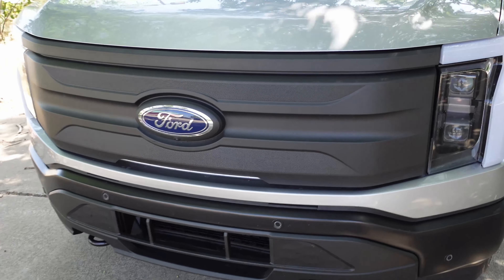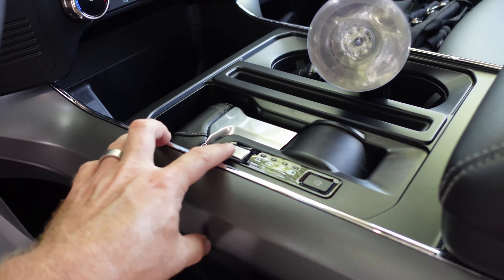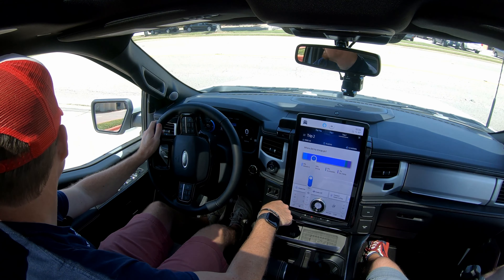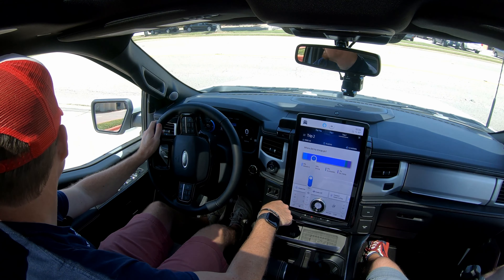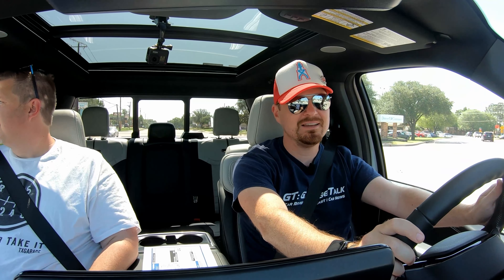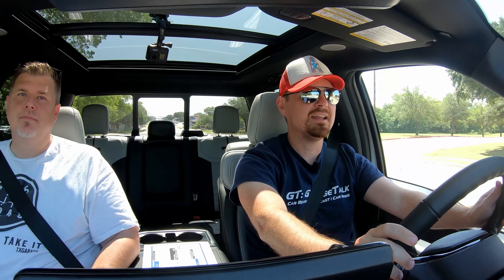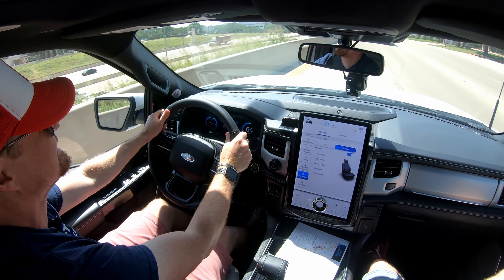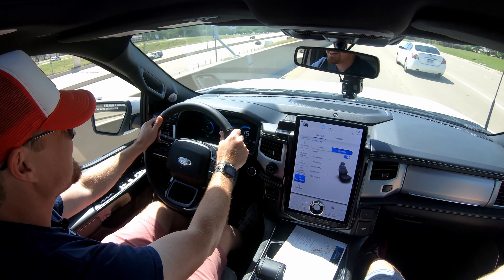FIRST DRIVE! We Test 3 Trims of the 2022 Ford F-150 Lightning to Highlight the Differences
It was about time for Lightning to Strike!!!

Ford invited us out to Grapevine Texas to test out three trims of the first-ever electric F-150! We had seat time in the "Base" model Pro, mid-level "Lariat", and top-trim "Platinum"

Given that the Pro model starts at just under $40,000 and the Platinum we drove stickers for over $90,000 we jumped at the opportunity to drive them all back-to-back-to-back in an effort to see what the additional dollars nets in the final product.

Quick notes on the F-150 Lightning:
• FIRST EVER electric F-150
• All will be SuperCrew Cabs with Standard Bed (145" wheelbase)
• First F-150 with independent rear suspension
• Standard Range Battery: Targeted 426 horsepower
• Extended Range Battery: Targeted 563 horsepower
• Targeted 775 lb-ft of torque
• Can charge from 15-100% in as little as 41 minutes
• Can charge as fast as 54 miles of range in 10 minutes using 150kW DC Fast Charge
• Estimated 230 miles of range on the Standard Range Battery
• Estimated 320 miles of range on the Extended Range Battery
• Up to 10,000 lbs of towing ability with the Extended Range Battery (7,700 w/ Standard Range)
• Up to 2,000 lbs of payload in the Standard Range Battery (1,800 in the Extended Range)

2022 F-150 Pro Specs:
• Iconic Silver Paint
• Med Dark Slate Vinyl Bucket Seats
• Dual-Motor, Extended Range Battery
• Tow Technology Package
• Pro Power OnBoard
• Max Trailer Tow Package
• Toughbed Spray-In Bedliner

2022 F-150 Lariat Specs:
• Smoked Quartz Paint
• Black Leather Seats
• Pro Power OnBoard
• Toughbed Spray-In Bedliner

2022 F-150 Platinum Specs:
• Star White Paint
• Black Leather Seats
• Max Recline Driver and Passenger Seat
• Pro Power OnBoard
• Toughbed Spray-In Bedliner